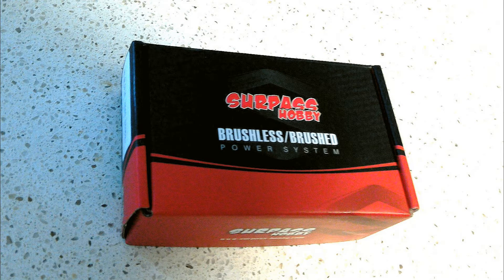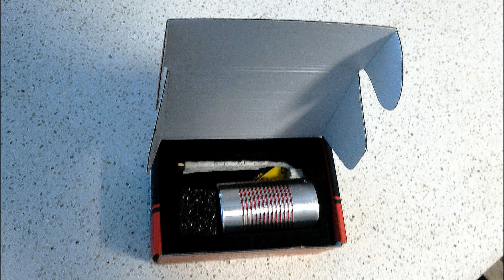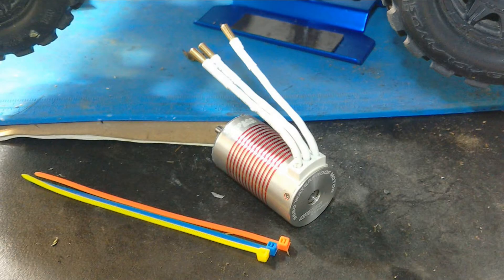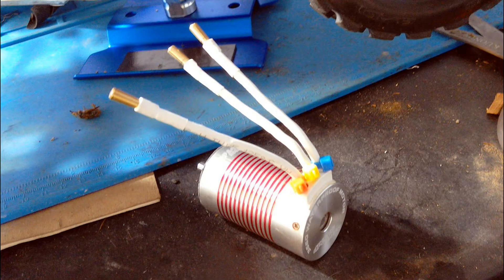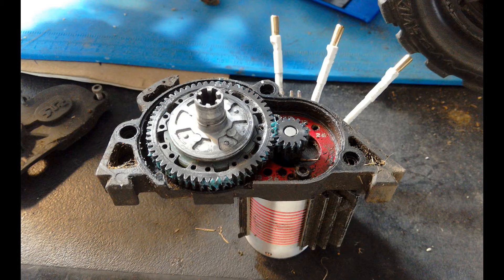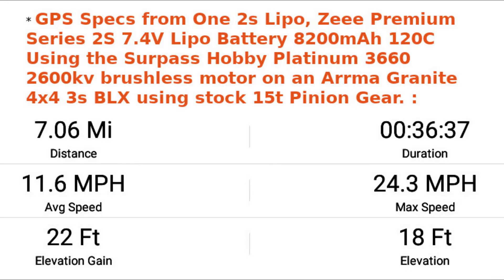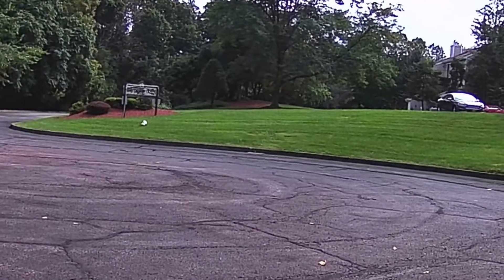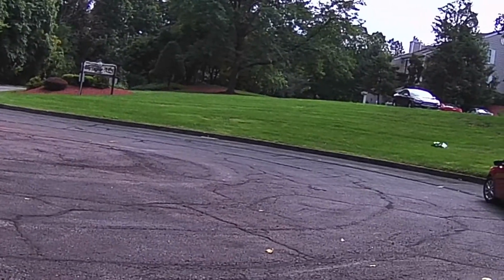🔴 ⭕️ ➤ Test of the Surpass Hobby Platinum 2600kv Brushless Motor on an Arrma Granite 4x4 BLX 3s v1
** I am more impressed with the 3300kv (and 3800kv -- onroad use) Surpass Hobby Platinum motors, they are available here also (Chose 3300kv from their drop down box):

3300kv MOTOR == Speed Top Speed Tested = 31mph

3800kv MOTOR == Speed Top speed Tested = 34 mph

** For higher Top Speed buy the 3300kv (31mph), or 3800kv (34mph) motor -- for better low end torque/off road, maybe the 2600kv (24mph) motor is for you.

### FYI: WHEN EVER YOU INSTALL A NEW MOTOR IN YOUR ARRMA GRANITE YOU SHOULD 'SET YOUR THROTTLE END POINTS [HOW TO:] =

GPS SPEED METER
[ 💰 $ = PURCHASE AMAZON LINK = ]
[ 💰 $ = PURCHASE AMAZON LINK = ]
GPS SPEED METER

[ 💰$ = PURCHASE AMAZON LINK ]

** All speed tests were performed using ZEEE Premium Series 8200mah 120c 2s Lipo batteries **